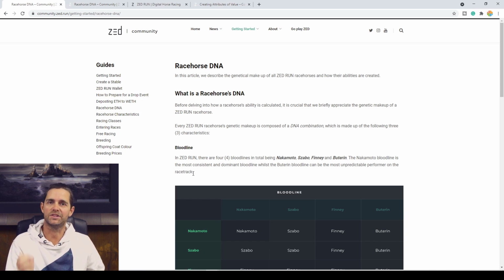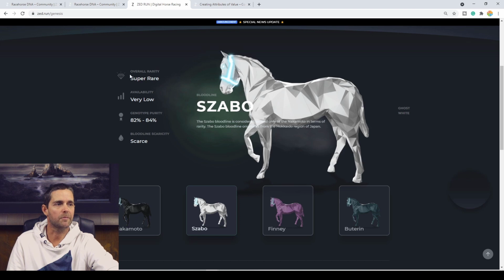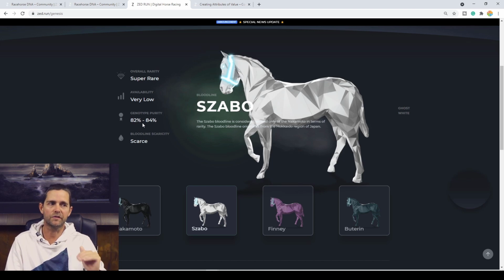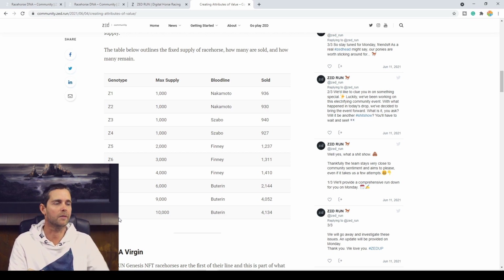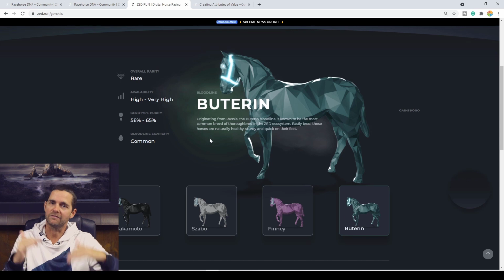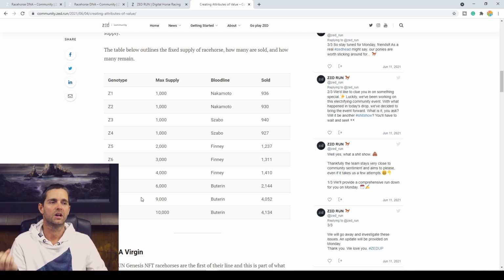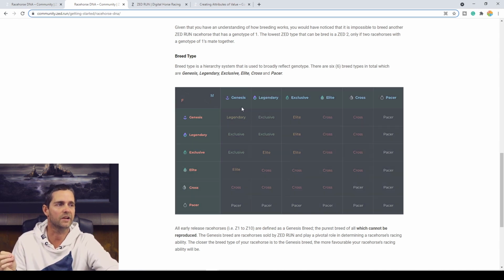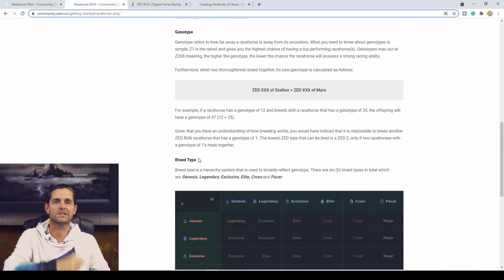ZED RUN | Breeding (DNA explained)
Breeding is one of the most exciting features of Zed Run and opens up the possibility of not only crafting a legendary stable but also earning some passive income.

However, finding quality information on how breeding works can be a bit tricky! What traits are passed down to offspring? Which horses should I breed together? How do I breed a winner? Are all questions that I had when I first started and with my experience, I will guide you through how to breed the right horses, and hopefully help you become a legendary Zed Run breeder!

What is ZED RUN?

ZED is a digital horse racing game where players can build a stable of NFT racehorses by buying, breeding, and racing NFT racehorses. The ultimate goal in ZED is to create a legacy with a valuable stable full of winning and rare racehorses. The more you breed and race, the greater your legacy becomes. Once your stable is formed with at least one racehorse, you can earn a profit if you decide to sell, breed or race

Could you be the next big champion Winning stable in Zed Run?

Video 5 - Breeding and DNA explained (you are here)

Discuss all things Zed Run in our friendly, helpful, respectful community on Facebook